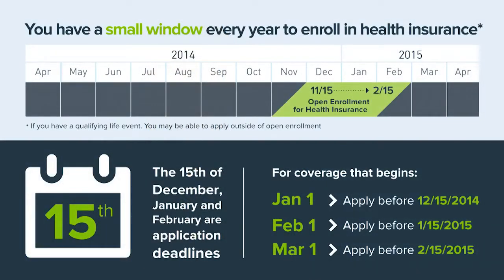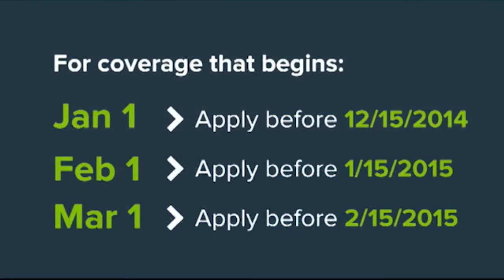Webcast: The Enrollment Process | eHealthInsurance